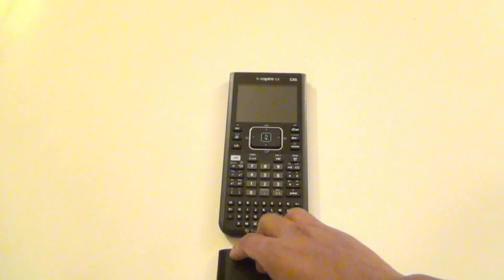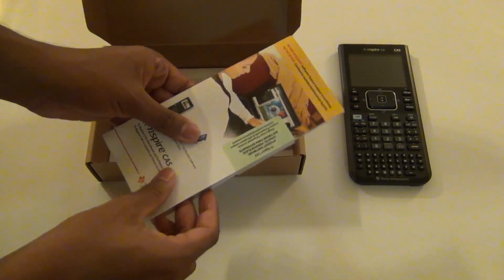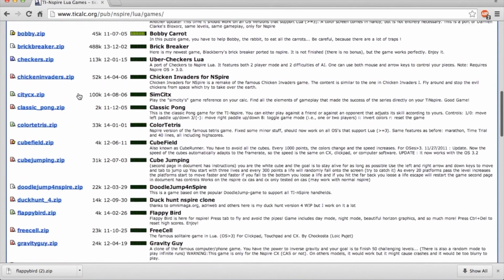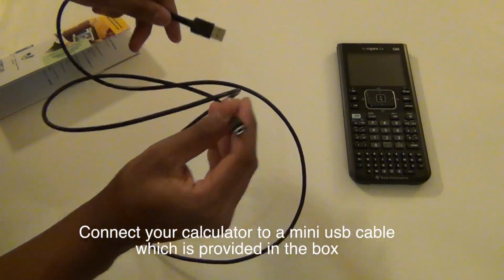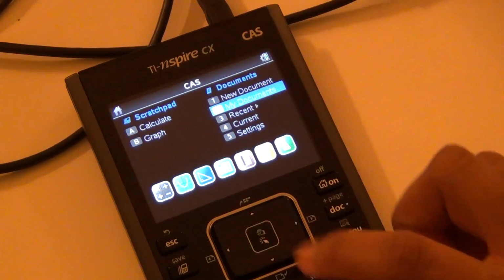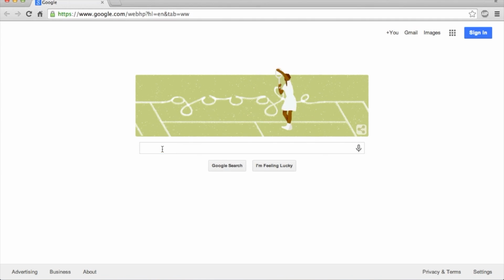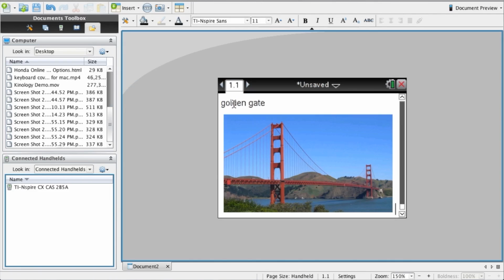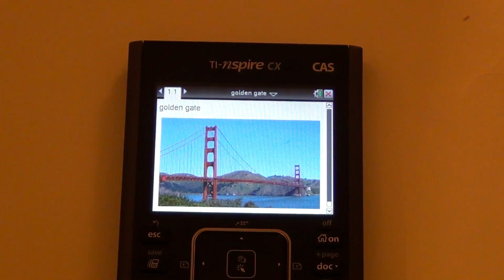How to transfer games and images to ti nspire cx/cas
Best price for nspire cx cas

(Different) Best price for nspire cx

Artist: Caramusic
Song: Piano Dubstep

Support Hicappo